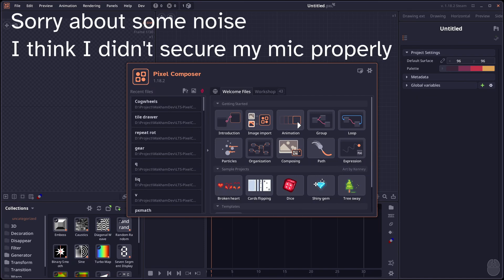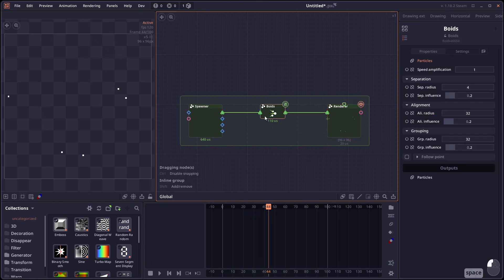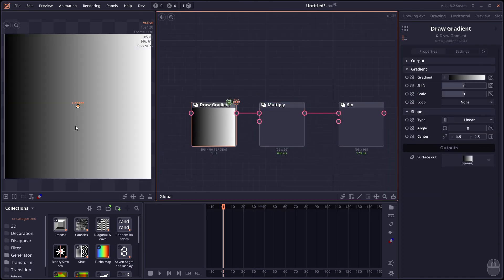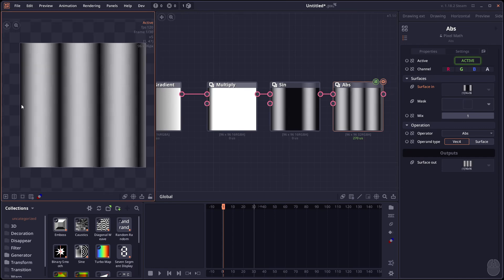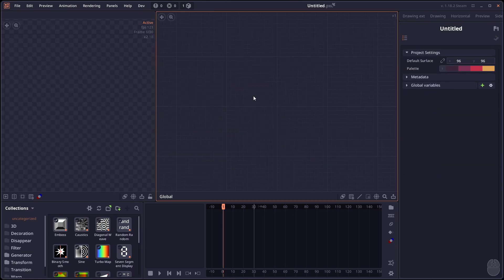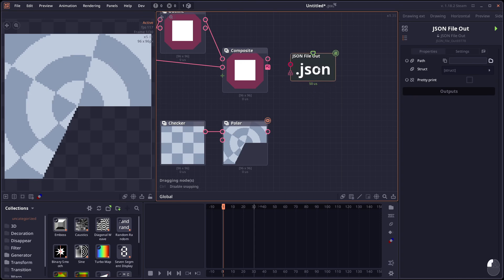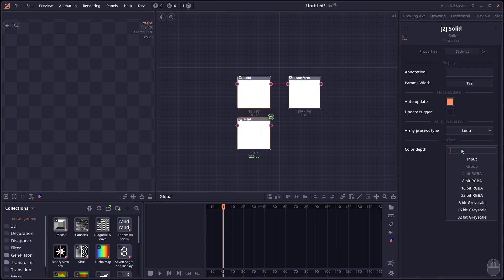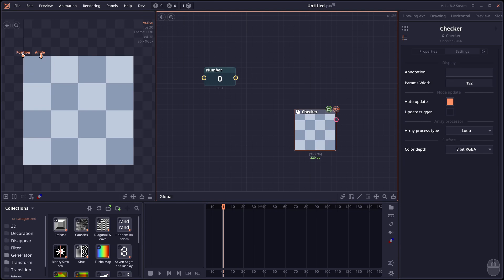What's new in Pixel Composer 1.18.2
Pixel Composer 1.18.2 is here. New 3D displacement, liquefy, VFX boid, pixel math, and more.